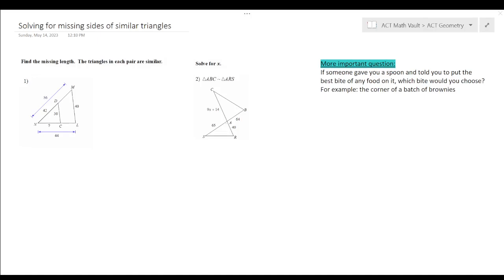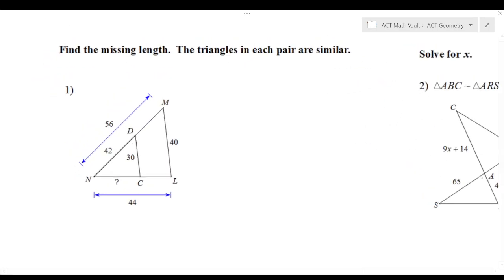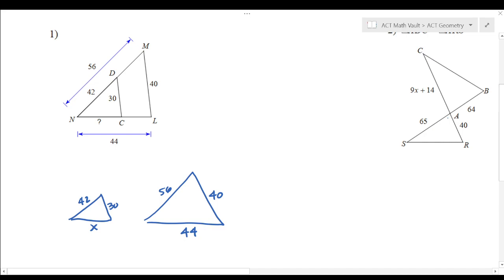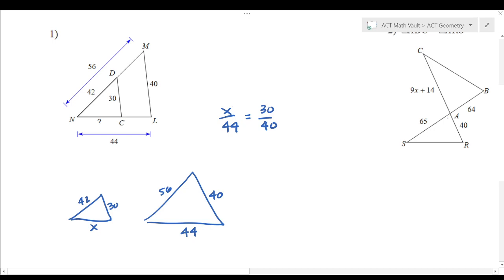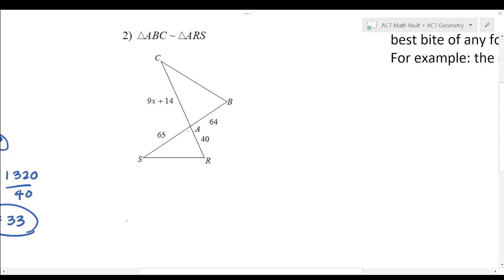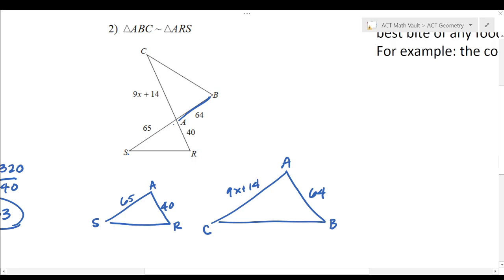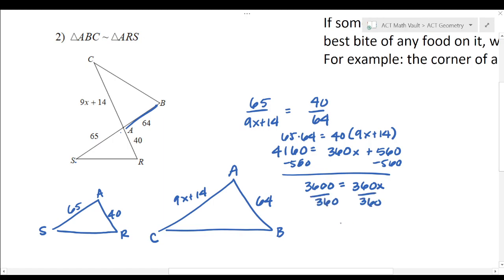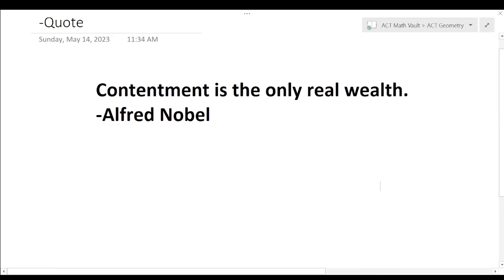How to solve for missing sides of similar triangles quickly and simply! |ACT Prep| Geometry